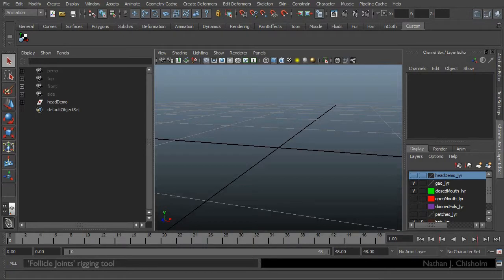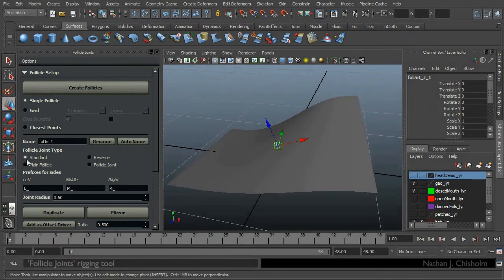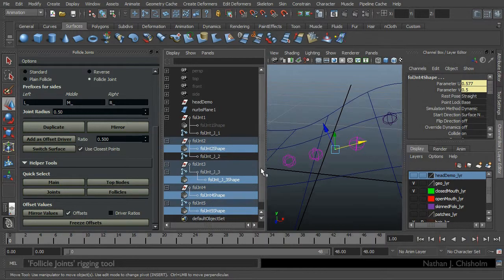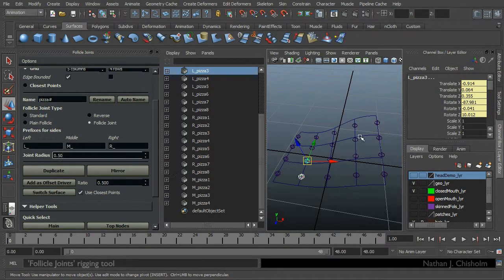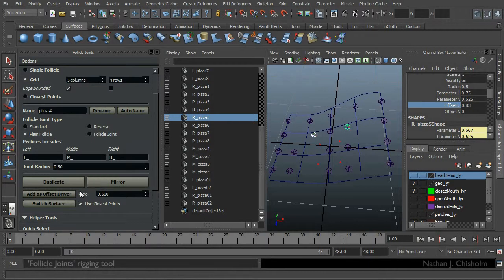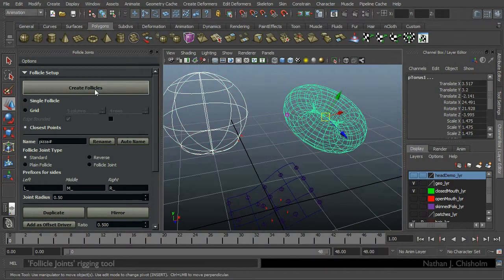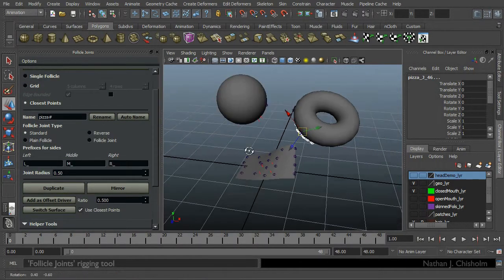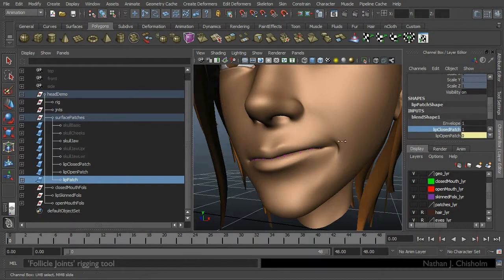'Follicle Joints' Rigging Tool Demo - Nathan Chisholm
Name: FollicleJoints
Author: Nathan J. Chisholm, November 2015
Version: 1.01

Purpose:
To function as a Maya rigging API for working with 'follicle joints': a node setup which provides a (skin-able) joint, attached to a shaped and rigged surface, which is able to slide along it according to UV parameters, using only native Maya nodes. Useful both for traditional 'ribbon' techniques and for more advanced layered facial rigging etc.
Ultimately this allows a rigged sliding offset between an underlying surface shape and the final geometry, eg. skin sliding over teeth, bones and eye lenses.
The UI is a simple interface to the API. It hard codes some values that the API leaves open, such as the centre-line being a U value of 0.5 for mirror operations.

Code: Python
Environment: Autodesk Maya. Tested on Maya versions 2011 and 2013, with PyQt installs, on Windows.
Main Modules:

    PyMel (Object oriented Python for Maya)
    PyQt (Python wrapper around Qt for interface) and sip